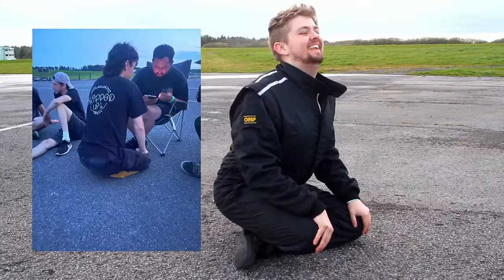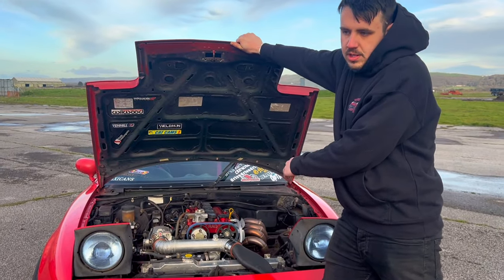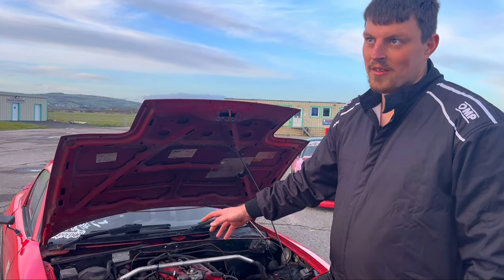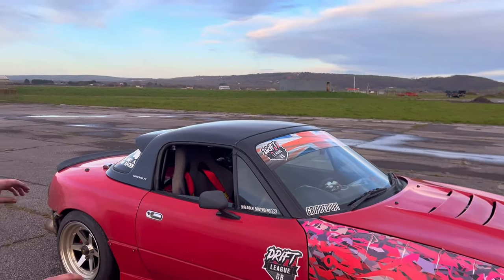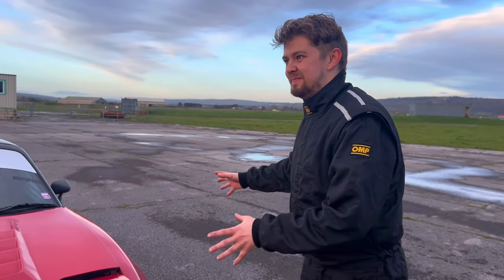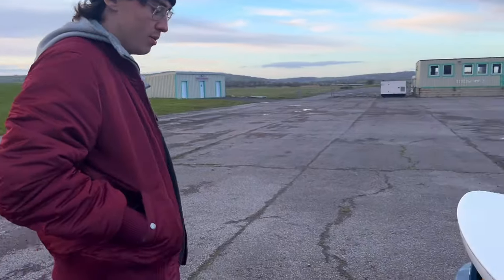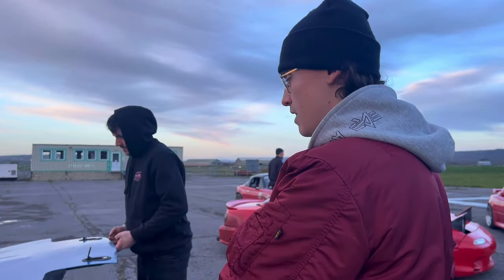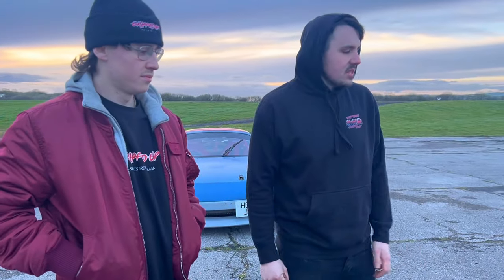The Perfect MX5 Drift Setups! (+Finn's)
Connor, Dan, Bryn and Finn's MX5's up close!